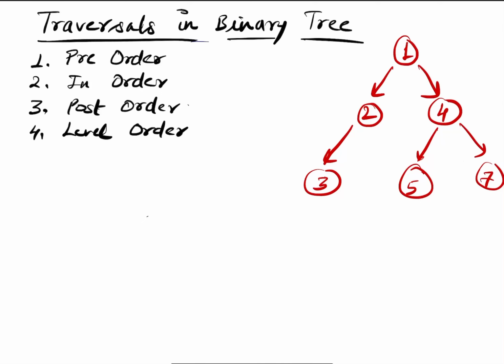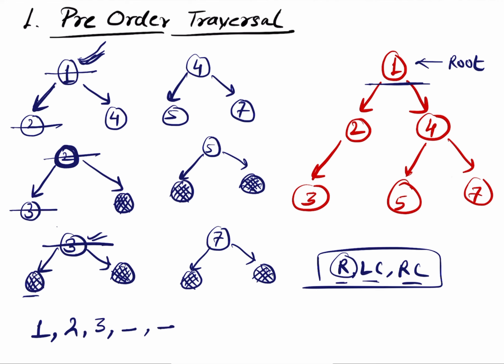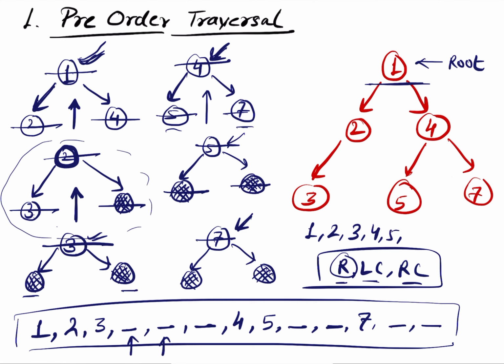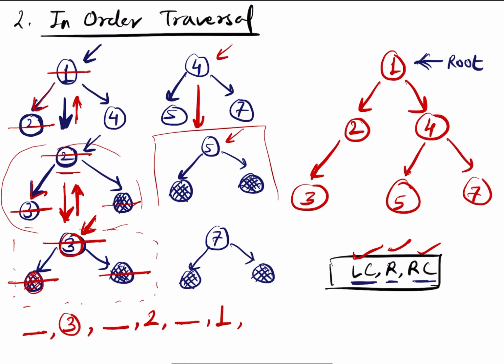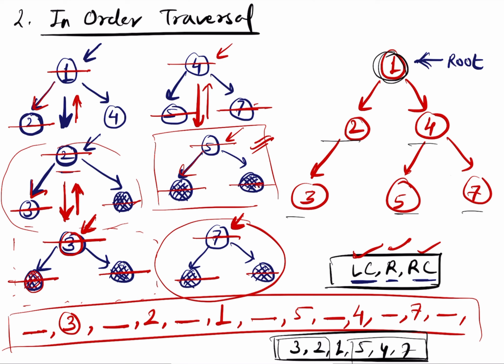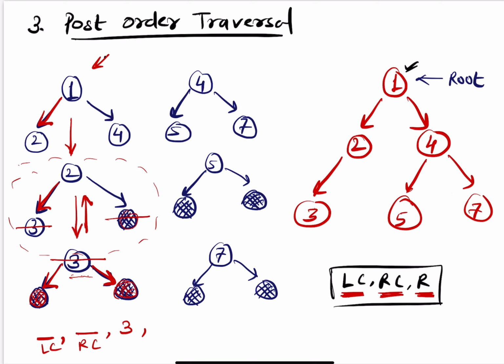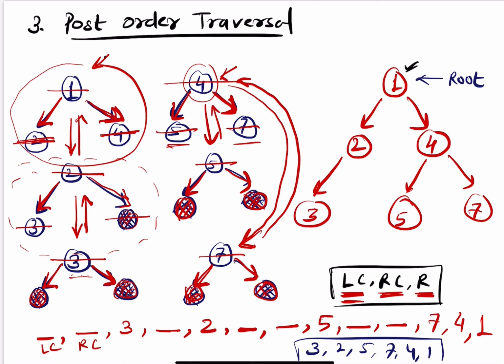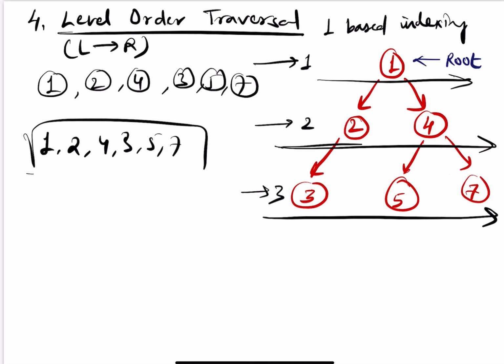L3. Types of Traversal in Binary Tree | Data Structures & Algorithms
00:00 Types of Traversals in Binary Tree
01:05 1. Preorder Traversal
03:55 2. Inorder Traversal
08:01 3. Postorder Traversal
12:27 4. Level Order Traversal

“In computer science, tree traversal (also known as tree search) is a form of graph traversal and refers to the process of visiting (checking and/or updating) each node in a tree data structure, exactly once. Such traversals are classified by the order in which the nodes are visited.” — Wikipedia

Watch video in 1.25x for better experience..